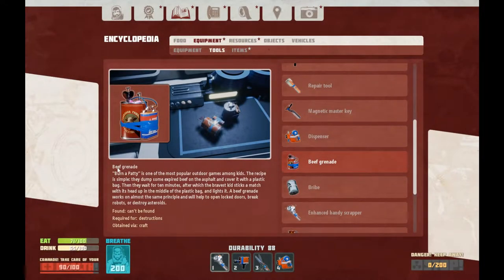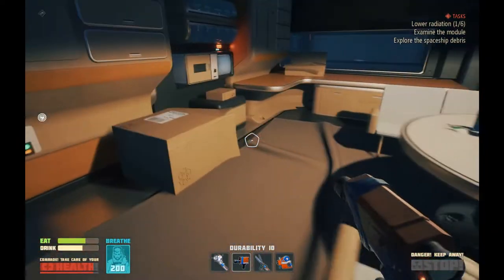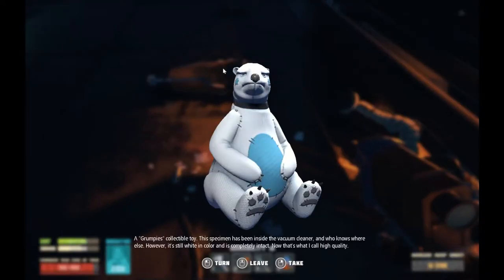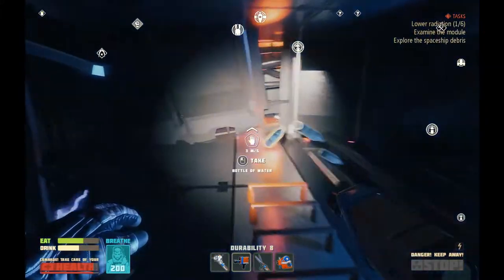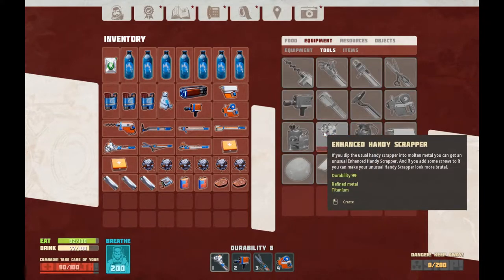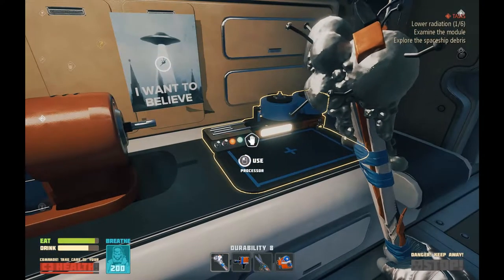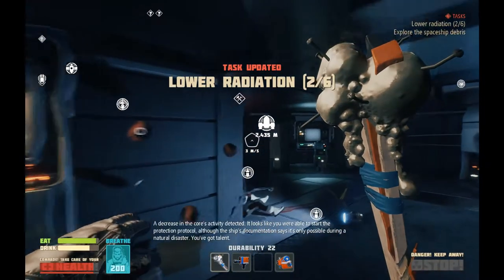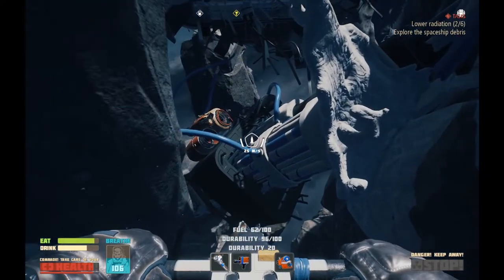Breathedge Episode 10: That Isn't Mayonnaise, Step-bro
I don't think it'd even work as a sandwich topping, it'd probably make the bread soggy.  And possibly sentient.